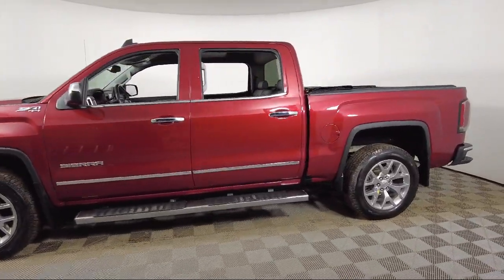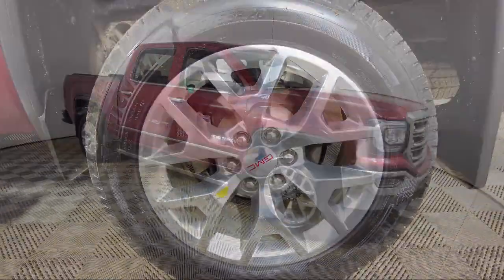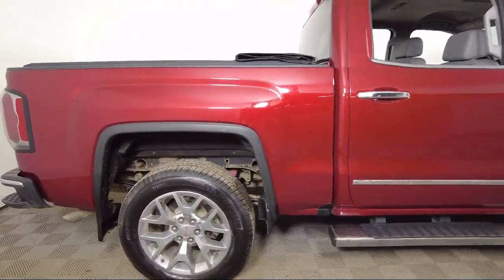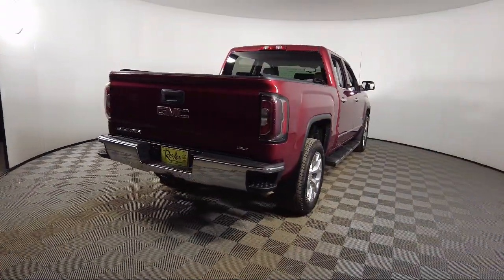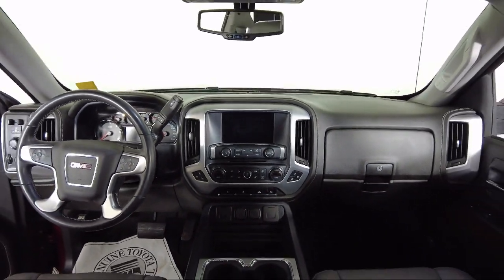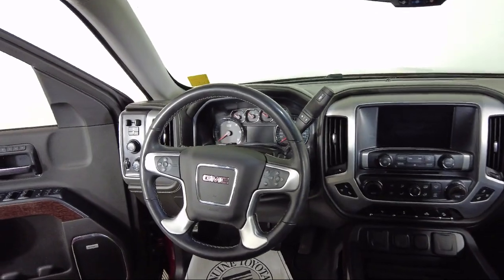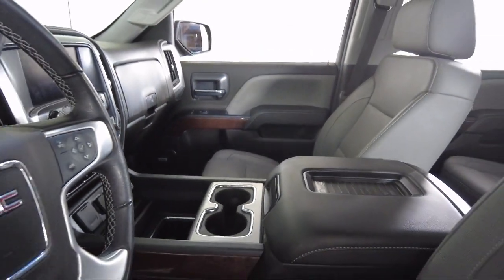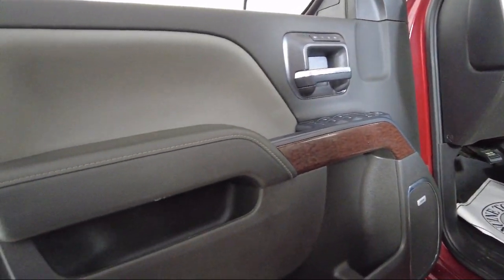2018 GMC Sierra 1500 SLT Crew Cab Bozeman Belgrade Big Sky Livingston Butte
2018 GMC Sierra 1500 SLT Crew Cab Stock Number: T2404751 Vin:3GTU2NEC4JG636963.